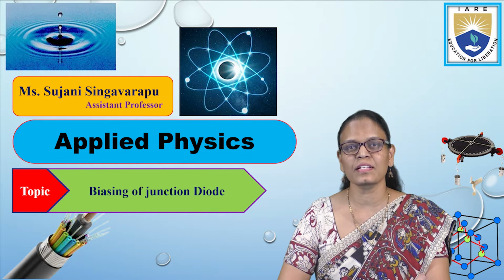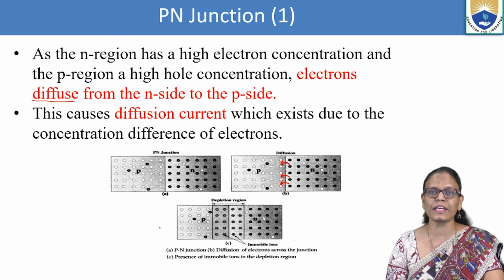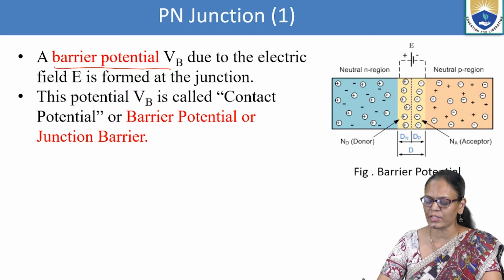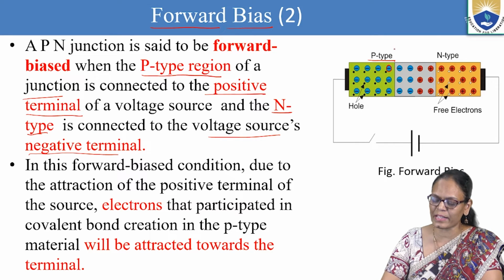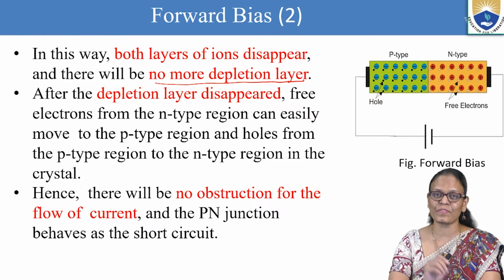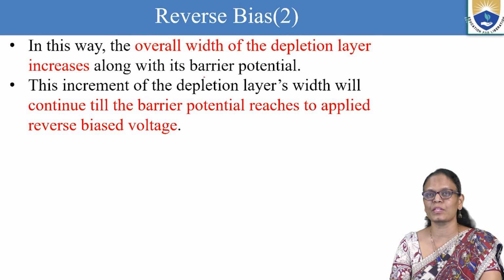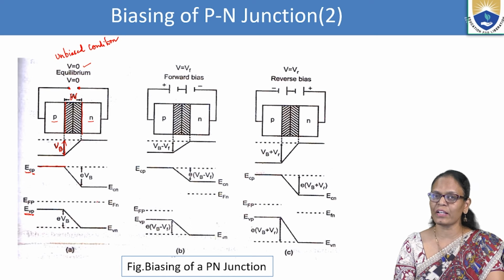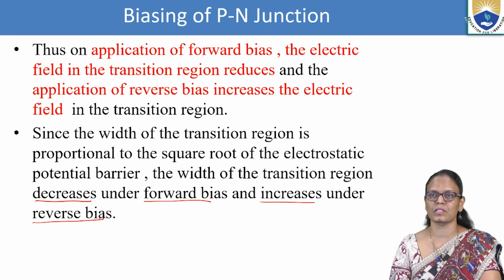Biasing of junction Diode by Ms. S Sujani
Biasing of junction Diode by Ms. S Sujani | IARE

Telangana, India.